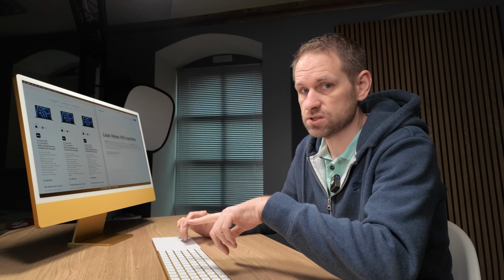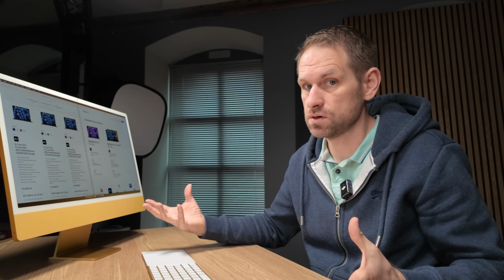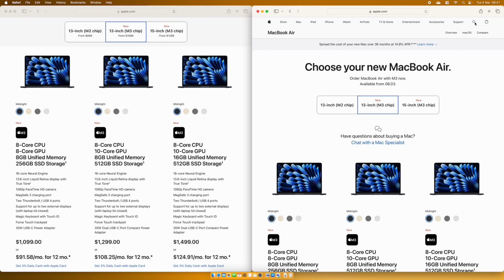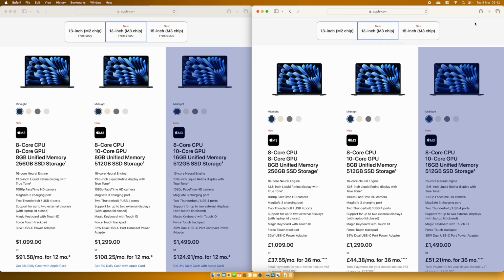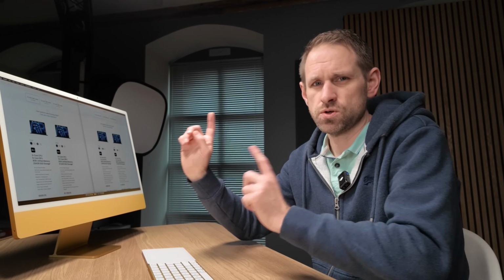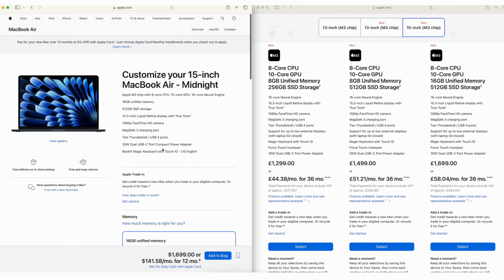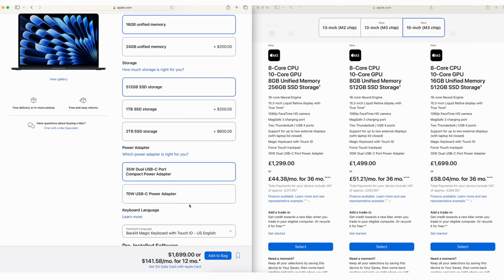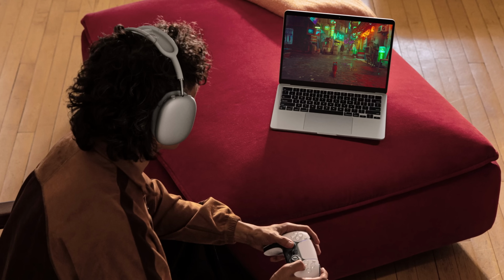NEW M3 MacBook Air: Should You Upgrade?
Sneaky! Apple quietly dropped the new M3 MacBook Air, via a press release on their website. What's changed over the M2 MacBook Air, and should you consider upgrading?

Apple Store on Amazon
USA Store
UK Store